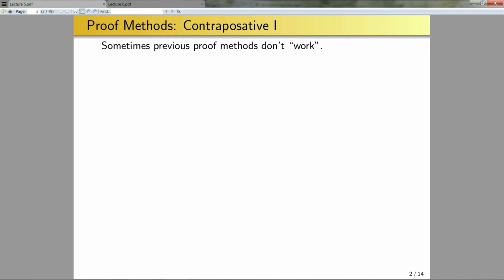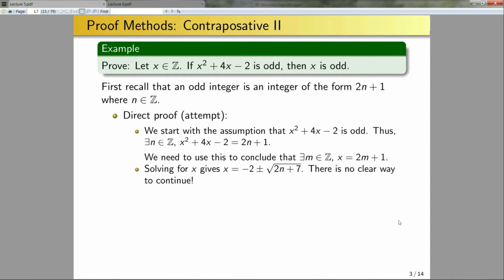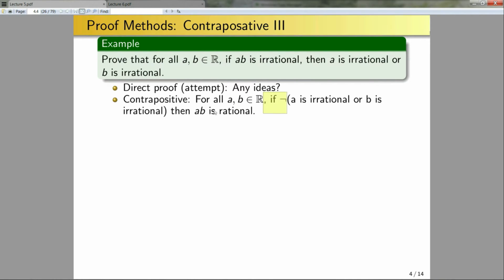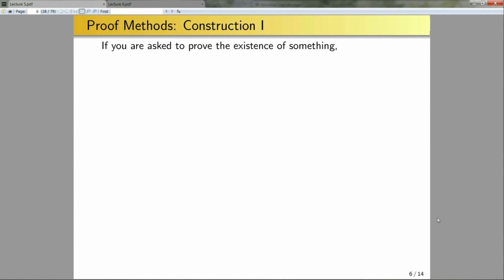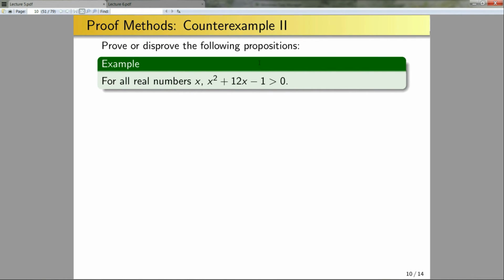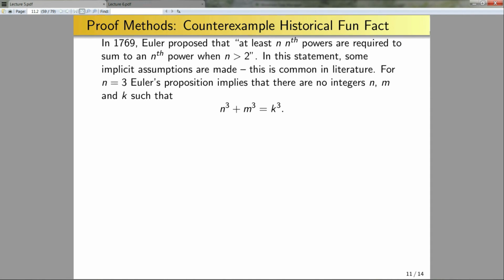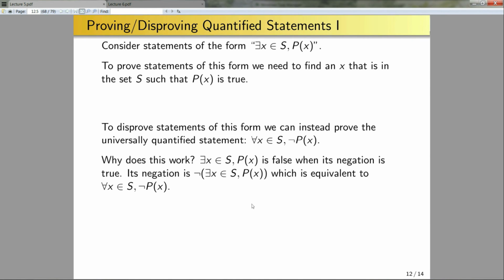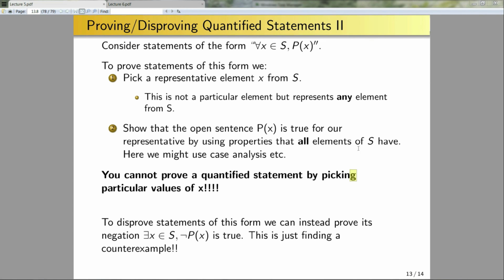ECE 108 - Lecture 5 - Proof techniques: contrapositive, construction, counterexample, quantified s..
This is the fifth lecture video for ECE 108 in the winter term of 2022.

0:00  - Intro
0:21 - Proof Methods: Contrapositive
6:31 - Assigned Reading: Contrapositive
6:53 - Proof Methods: Construction
8:31 - Assigned Reading: Construction
8:38 - Proof Methods: Counterexample
12:20 - Proof Methods: Quantified Statements